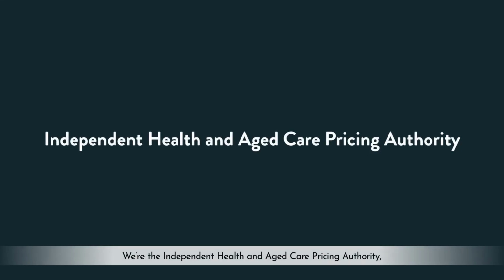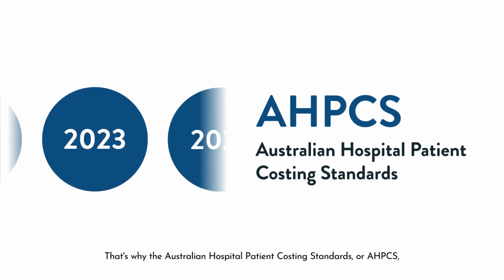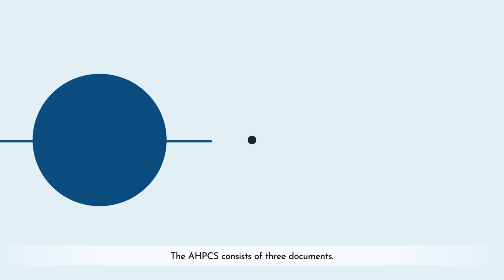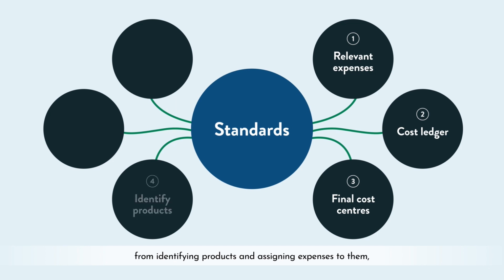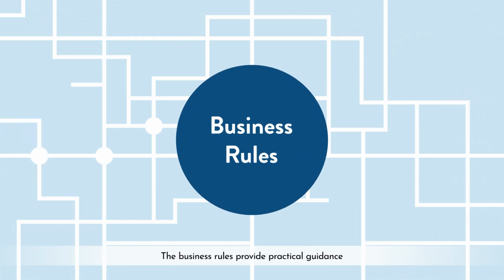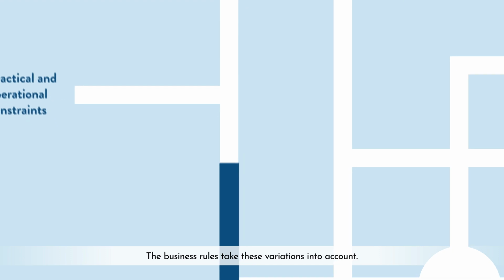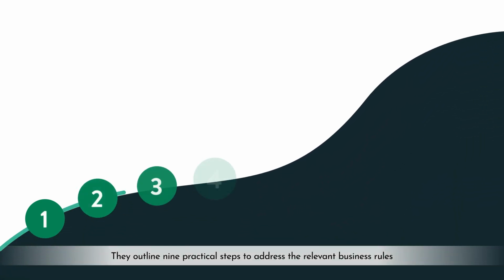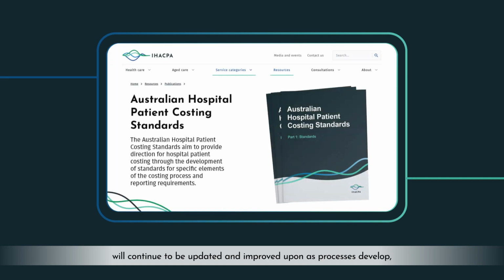Introduction to the Australian Hospital Patient Costing Standards (AHPCS) Version 4.2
The Australian Hospital Patient Costing Standards (AHPCS) provide direction for costing health care practitioners to ensure all in-scope costs are allocated to hospital activity to reflect resource utilisation, in a complete and consistent manner.

In 2023, the AHPCS Version 4.2 was updated in consultation with jurisdictions to include changes to the definitions of ‘direct’ and ‘indirect’ costs, and to distinguish between patient transport costs.

The AHPCS Version 4.2 consists of three components:

Part 1: Standards – provides the overarching principles to support and inform each step in the process of patient level and product costing.
Part 2: Business Rules – provides practical guidance on how a Standard can be translated into action.
Part 3: Costing Guidelines – provides practical consolidated steps to guide costing practitioners on how to cost various services.

This video provides an overview of structure and use of the AHPCS.